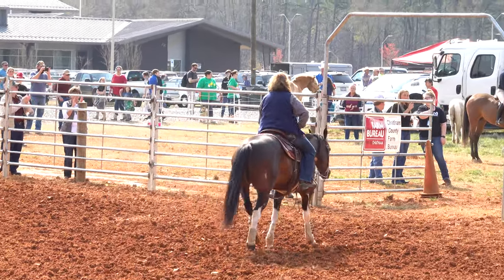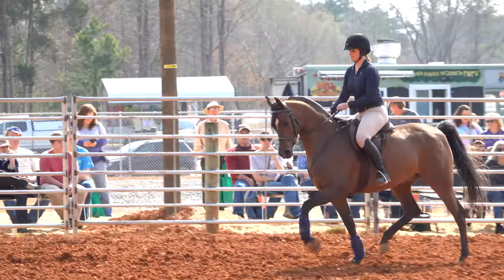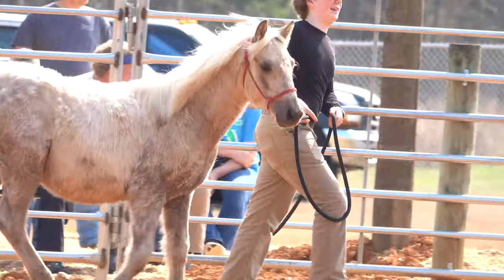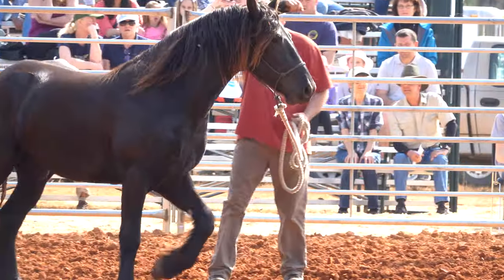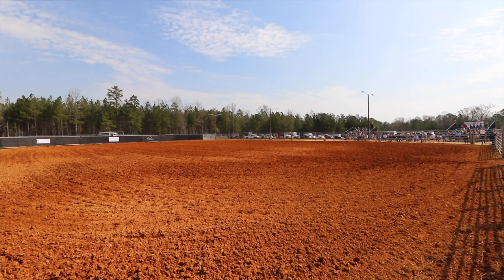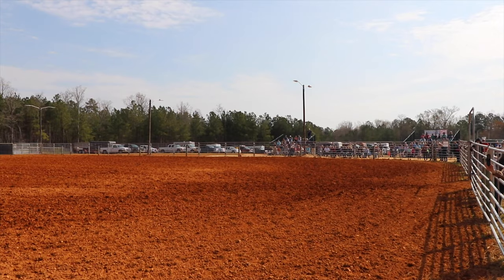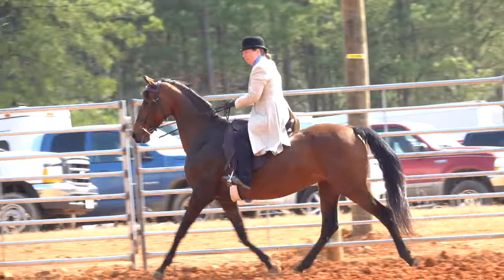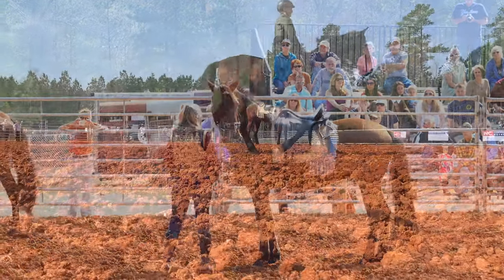Show of Breeds | Equestrian | Horses | Horse Breeds | Wild Horses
Show of Breeds at the 2019 Chatham County Ag Fest:

#1 Paint Horse Breed
#2 American Quarter Horse Breed | Palomino Horse Color
#3 Arabian Horse Breed
#4 Chincoteague Pony Breed from North Carolina Outer Banks